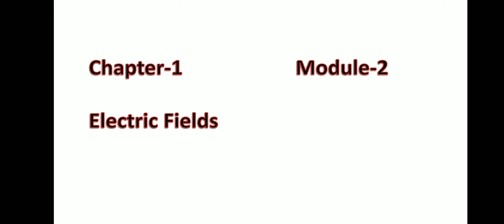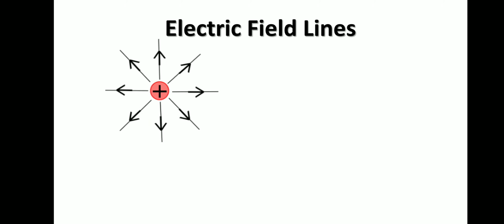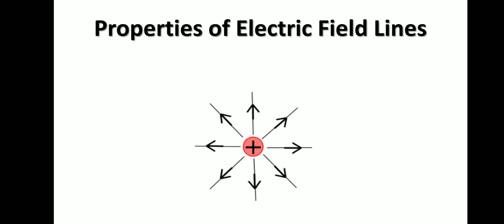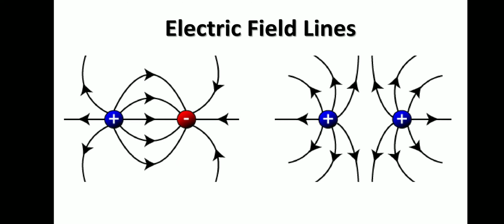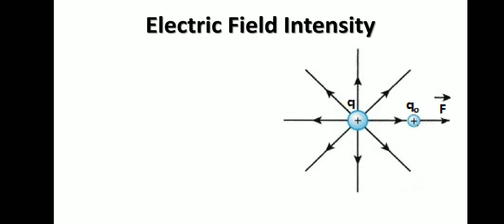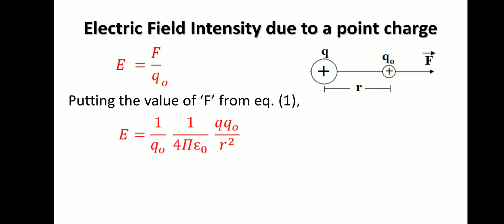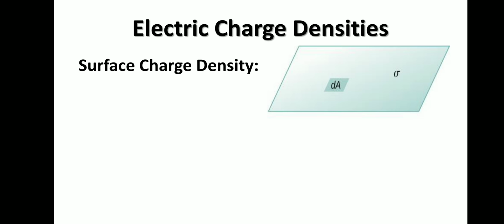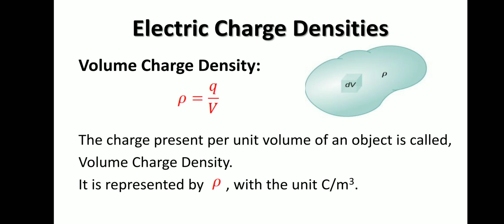Chapter-1 | Module-2 | Electric Fields | Physics | Class XII | FLPS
This video contains the following:
Concept of Electric Field
Electric Charge Densities
Volume Charge Density